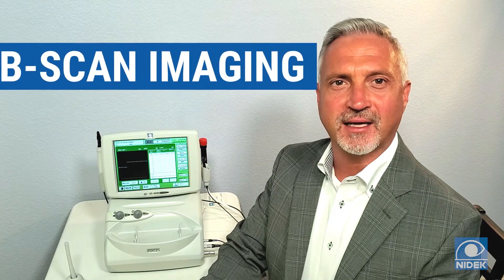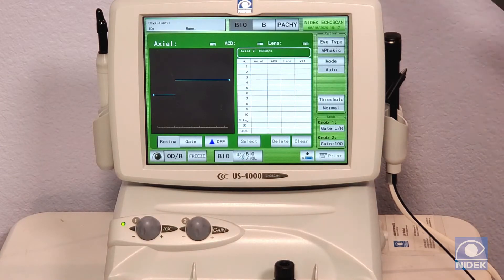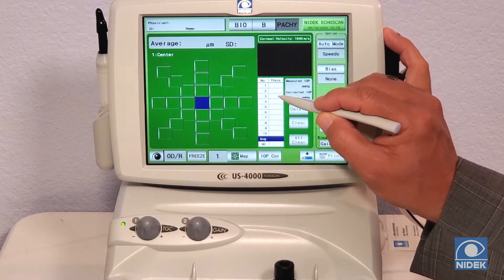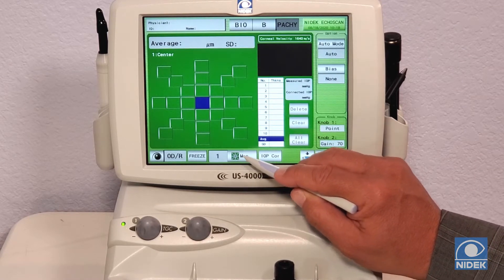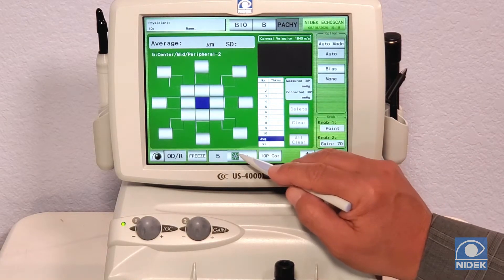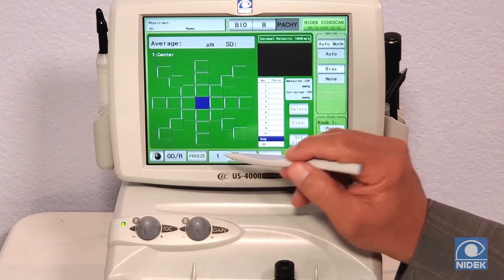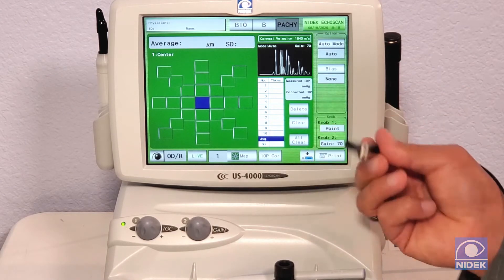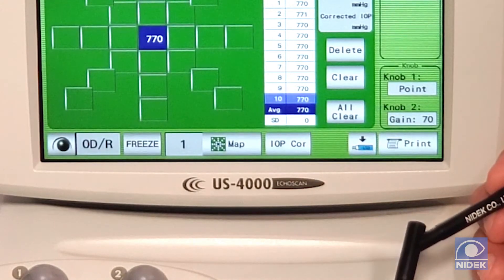NIDEK US-4000/500 Ultrasound | Pachymetry Overview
The NIDEK US-4000/500 is a comprehensive ultrasound device that includes B-scan, Biometry, and Pachymetry. Combining all three functions in one compact and innovative device brings a new image to your practice.

This brief video provides an overview of Pachymetry functionality:

0:32 | Pachymetry Measurement